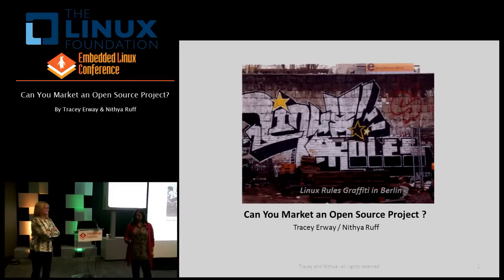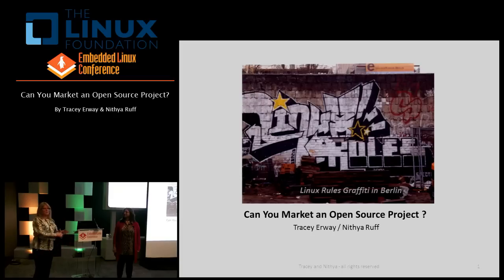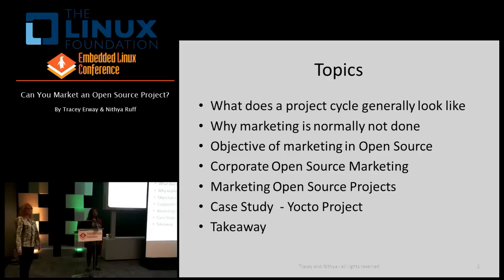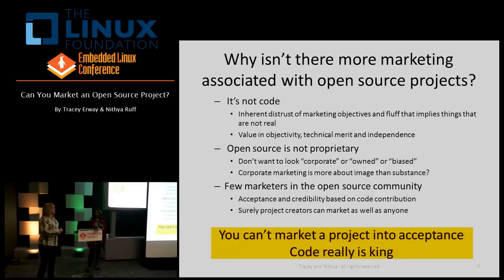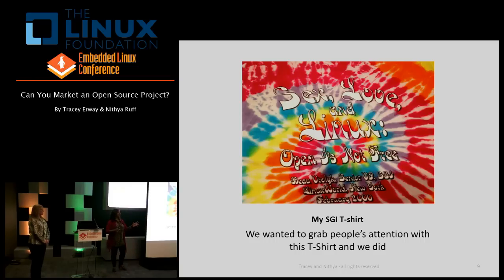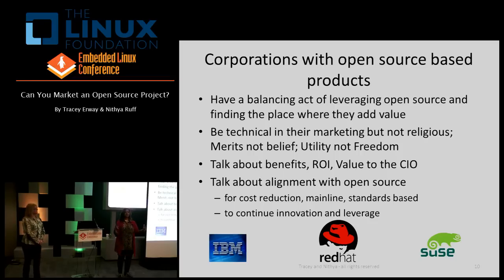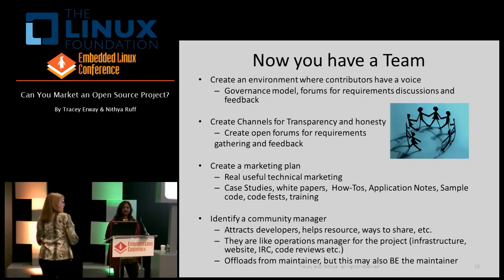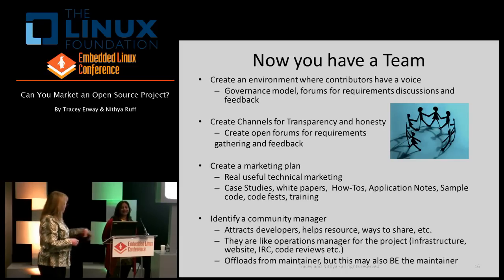Embedded Linux Conference 2013 - Can you Market an Open Source Project?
Can you Market an Open Source Project?
By Tracey Erway and Nithya Ruff